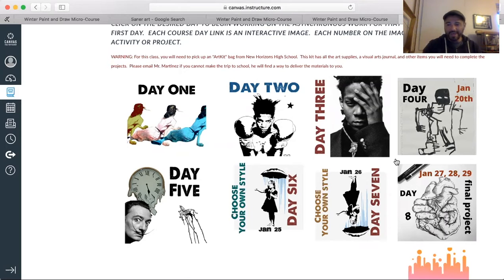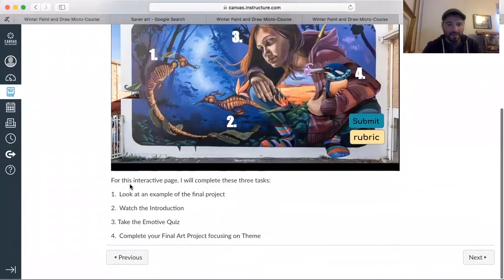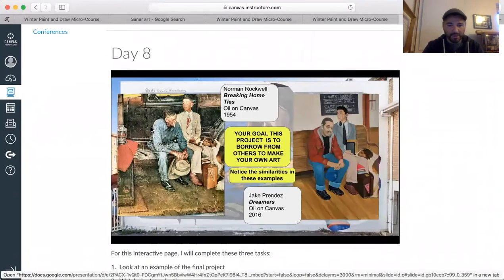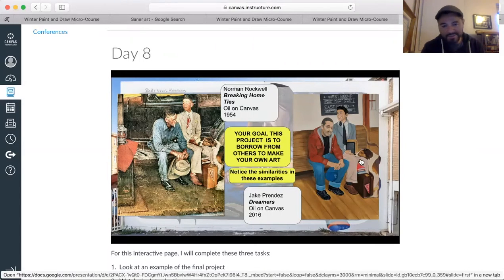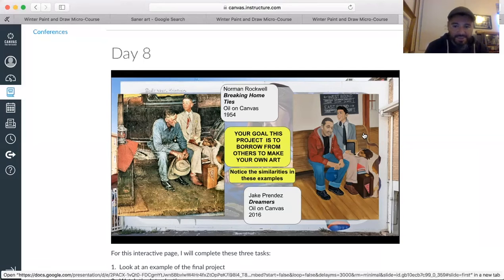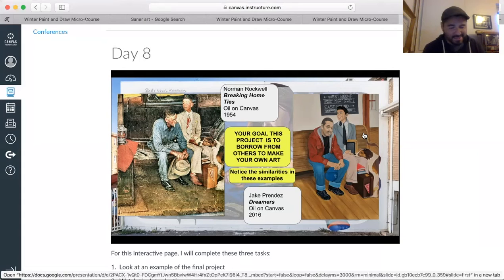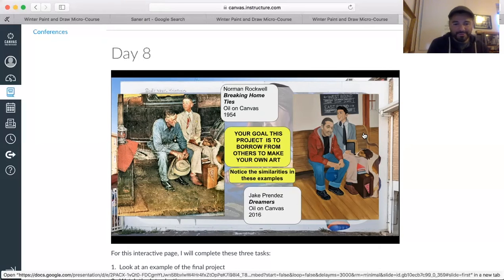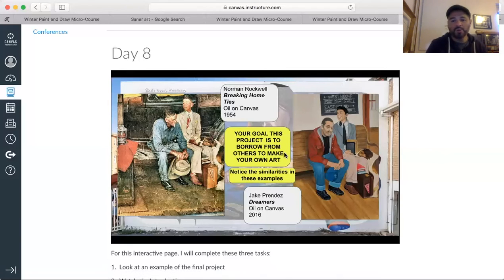Step 1 Final Project for Paint and Draw